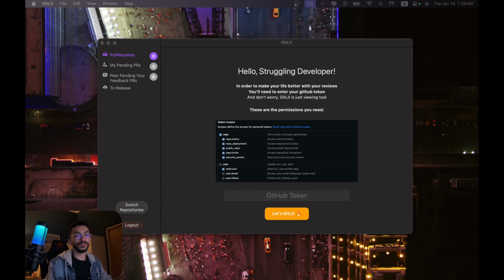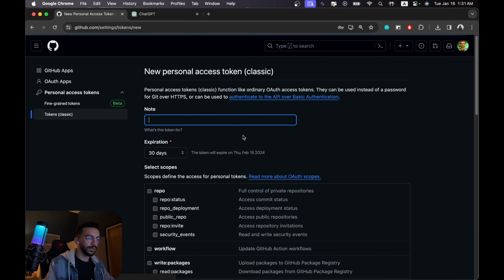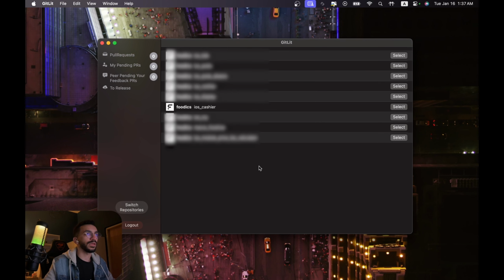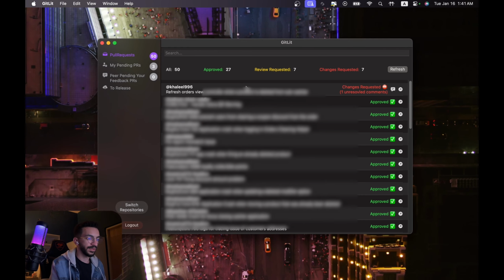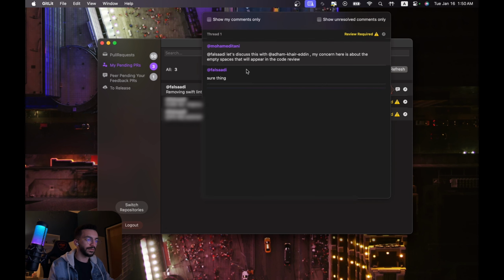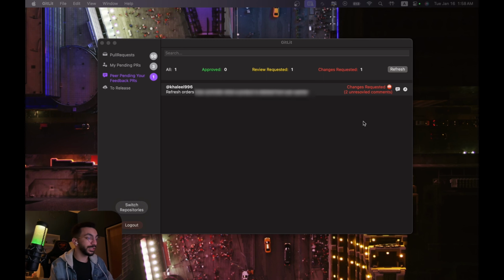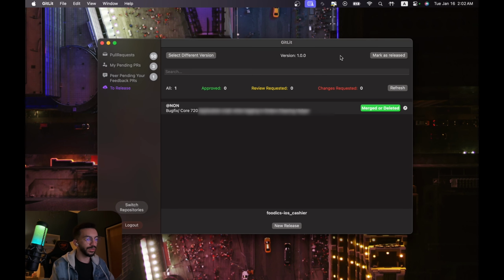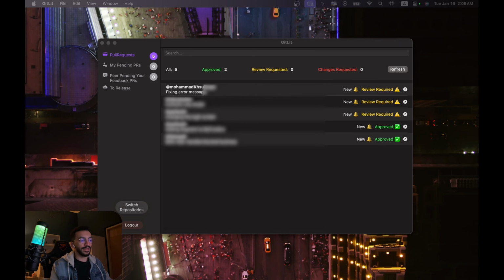Simplify Your GitHub Workflow with GitLit!🔥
👋 Hey Coders,

Welcome back to Code It With Faisal! Today, we're diving into something I've been passionately working on – GitLit, a GitHub PR visualization app designed to streamline your coding review process. It's not just an app; it's my journey of learning and growth, packaged into a tool that I hope will add value to your coding routine.

🔥 What is GitLit?

GitLit is a modest yet practical solution for managing your GitHub pull requests (PRs) more effectively. Built with SwiftUI, this app is my adventure into the depths of coding, offering features that cater specifically to developers like you and me.

🚀 Top Features:

Personalized PR Tracking: Stay on top of PRs you've commented on or need to review. GitLit keeps everything organized so you can focus on what matters – coding!
Your PRs at a Glance: Never lose track of your own PRs. Whether they need attention or are awaiting review, GitLit has you covered.
Version-Specific Grouping: Plan your releases more efficiently by grouping PRs into specific versions.
Regular Updates: Get notified every 10 minutes about the latest changes in PRs. Stay informed, stay ahead!
🔗 Open Source and Growing Together

GitLit is more than just an app; it's a shared learning experience. It's still a work in progress, and the goal is to make it open source. Check out the project on
I believe in the power of community and continuous improvement, and I invite you all to be a part of this journey.

💬 Let's Discuss!

I'm eager to hear your thoughts, feedback, and suggestions. Drop your comments below, and let's make GitLit not just my project, but OUR project.

There's more exciting content and updates on the way!

Until next time, keep coding, keep creating!